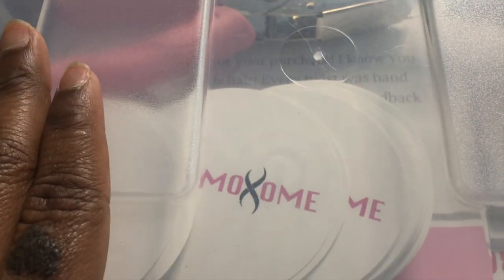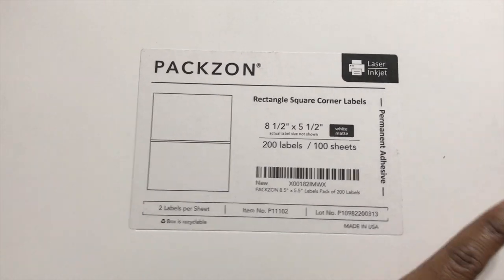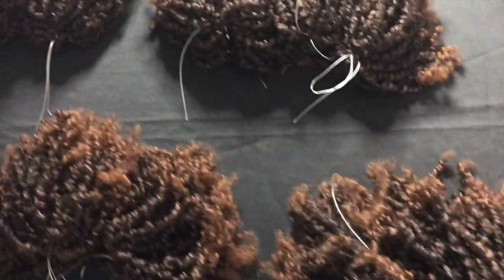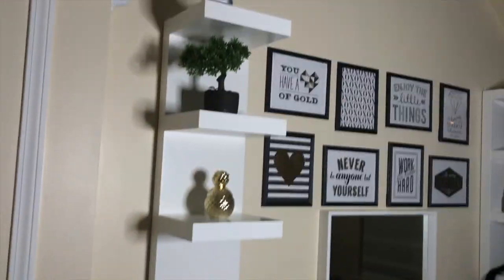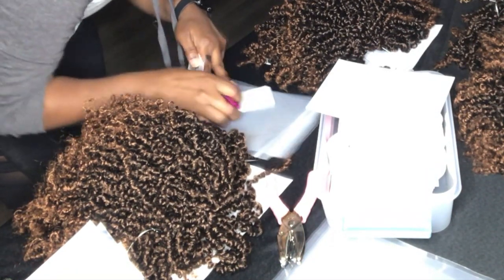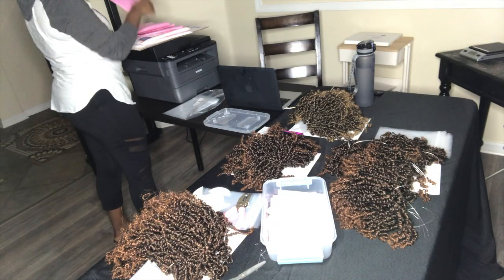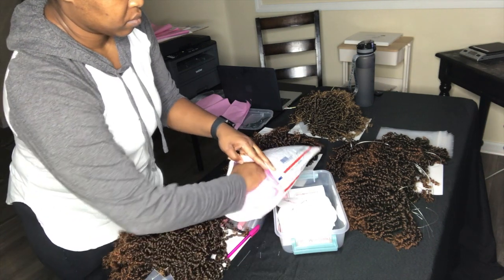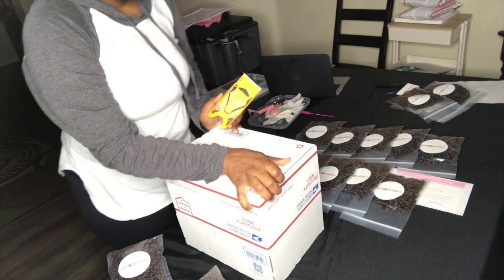How I Package & Ship My Hair Orders | BigCartel | ShipStation | Entrepreneur Life | SideHustle Queen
Hey!

This is how I package my hair orders and ship everything from the comfort of my home!

I currently use Big Cartel to host my online store. It works for me. If you have one to three items you sell, it can possibly work for you too. Its free!

I would recommend Shopify (I have Shopify for my other business).

Let me know what you think of my packaging. I plan to of course improve over time. This is just to give you some ideas on packaging and shipping products from home.

I will be uploading a video this week on how I manage my side hustles.

Track Name: " Better Days , Monroe , Watching The Clouds, Wonder , Distant , & Fast Lane"